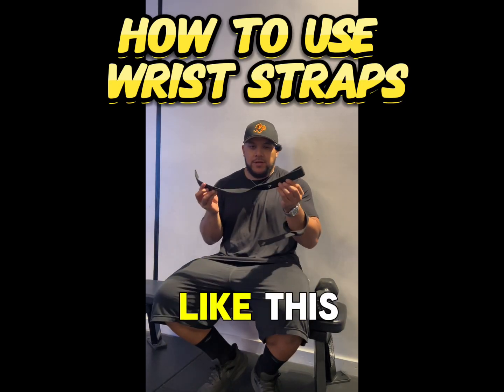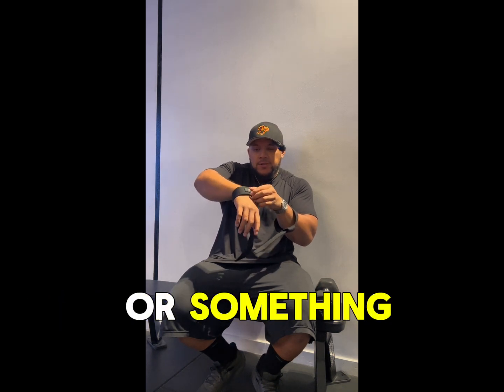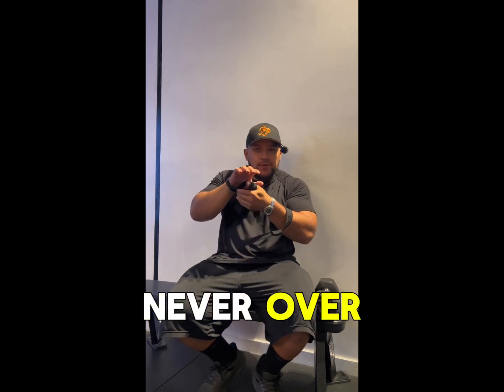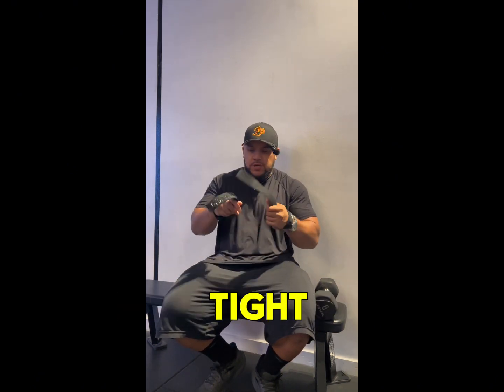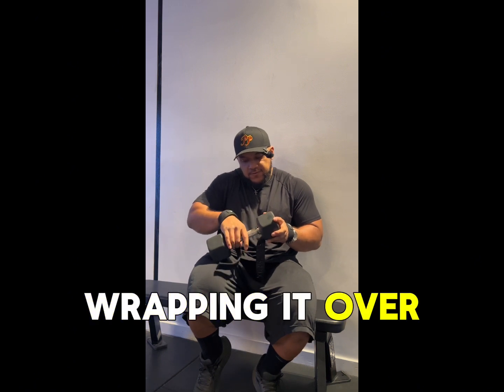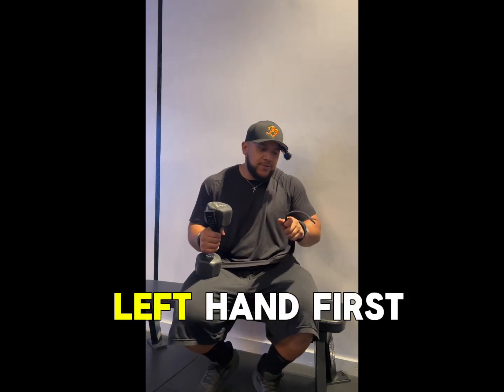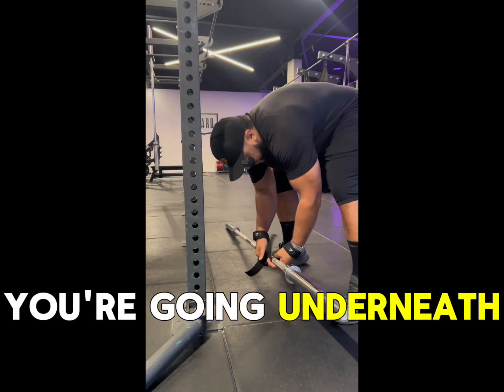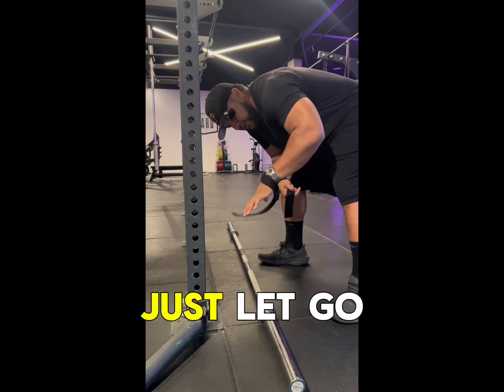How to use wrist straps for lifting heavy